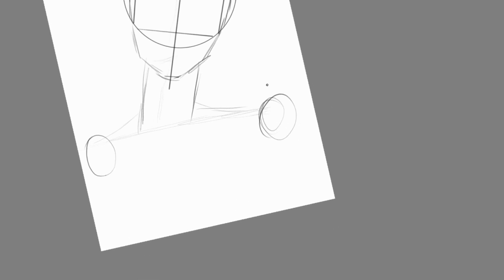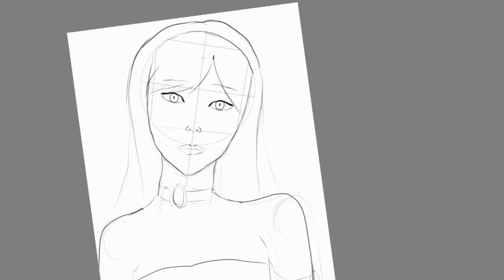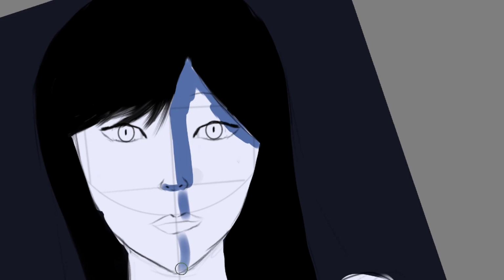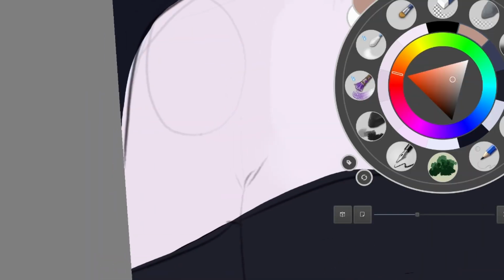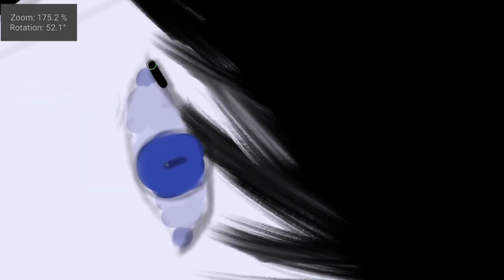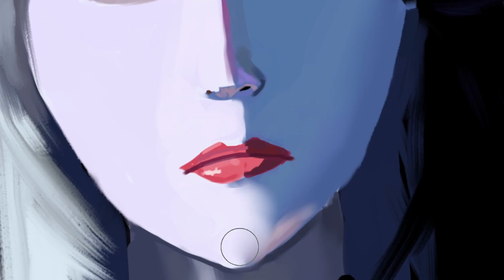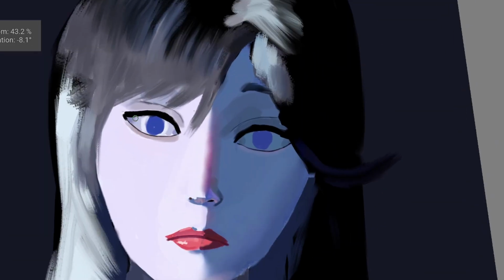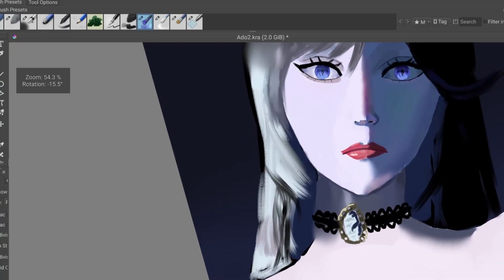How to ACTUALLY Make a drawing: step-by-step | Ado fan art walkthrough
What are the actual steps for making a drawing? Each artist has their own, but in this video, I will show you mine, including my techniques and... very weird editing style. Hope you enjoy!
00:00 intro
00:25 before we begin
00:24 sketch
06:30 base colors
12:10 rendering
15:37 outro